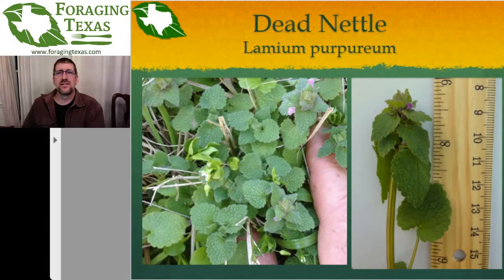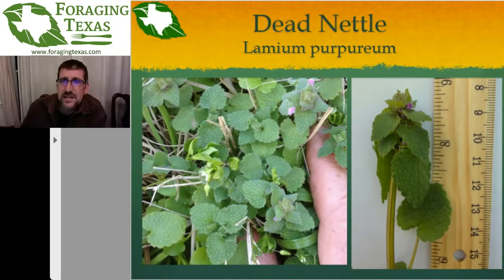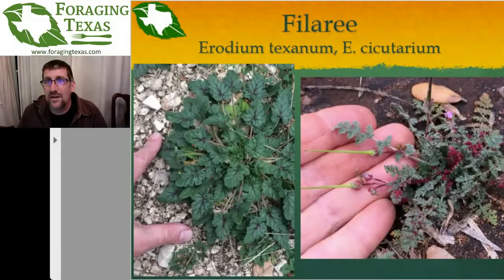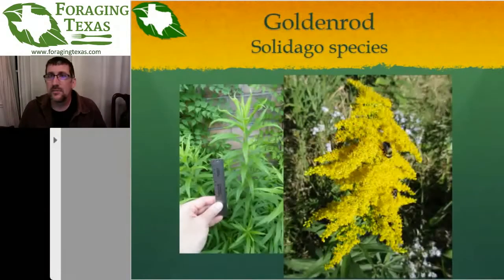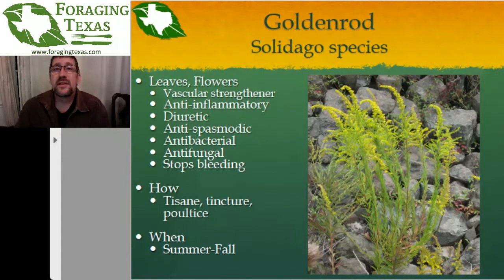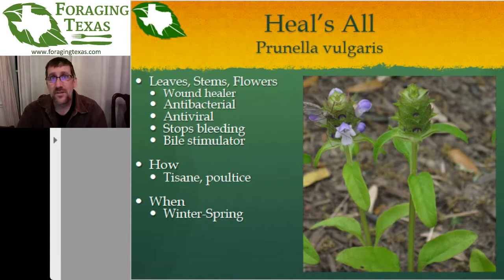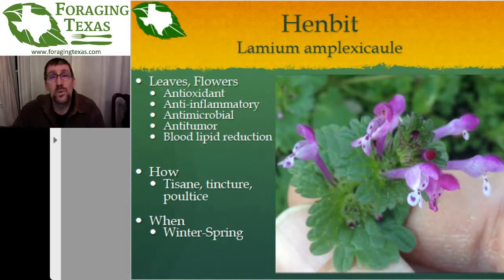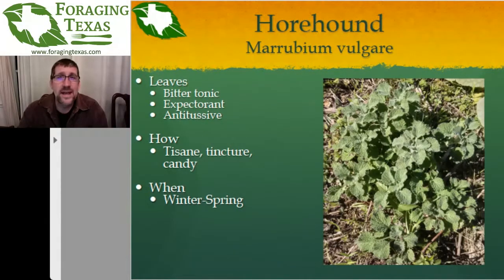Merriwether's World! #15: Medicinal Weeds & Wildflowers Part 3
Still More Medicinal Weeds & Wildflowers with Dr. Mark "Merriwether" Vorderbruggen, creator of and author of Idiot's Guide: Foraging!